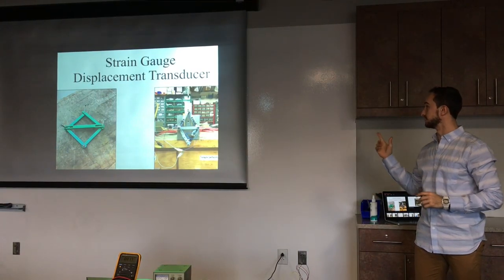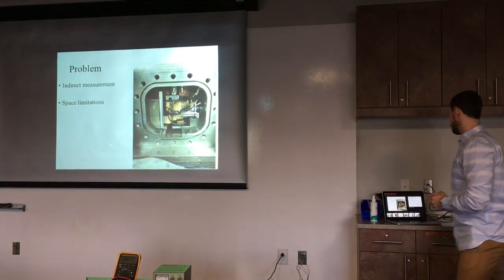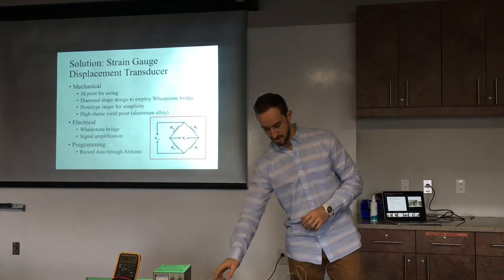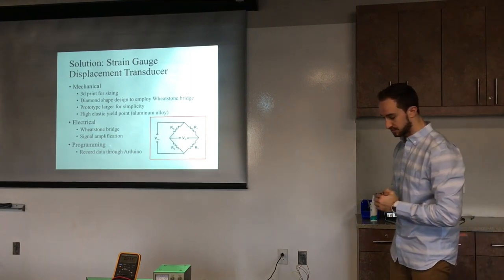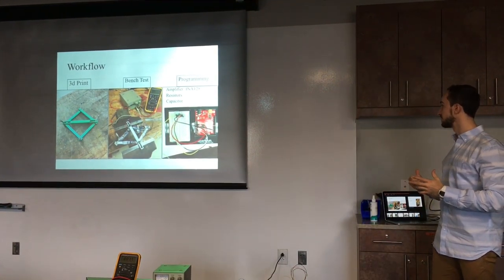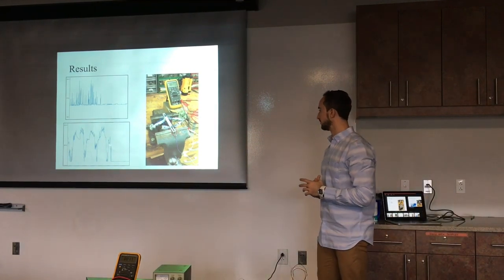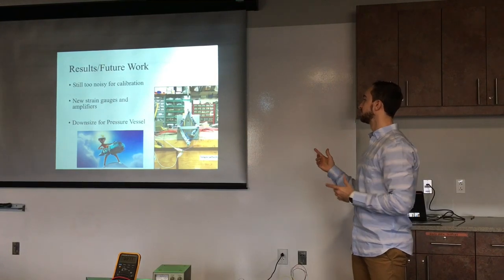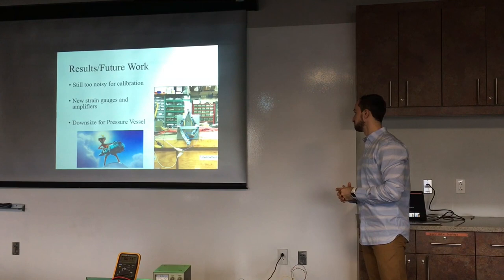Strain Gauge Based Displacement Measurement - Ben Madara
Techniques of Geoscientific Experimentation - Strain Gauge Based Displacement Measurement - Ben Madara